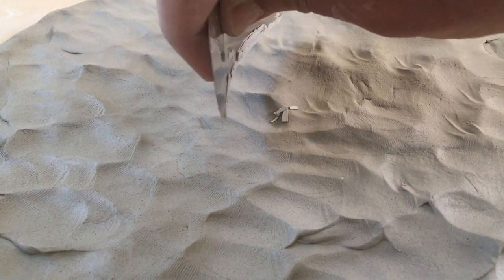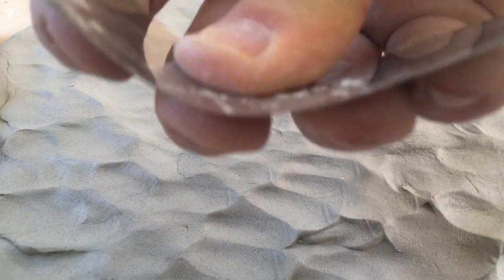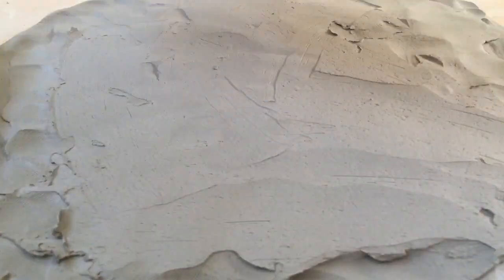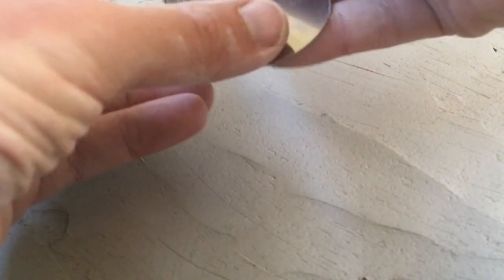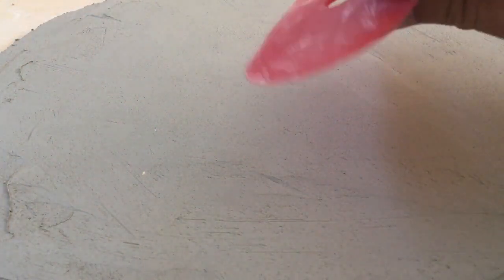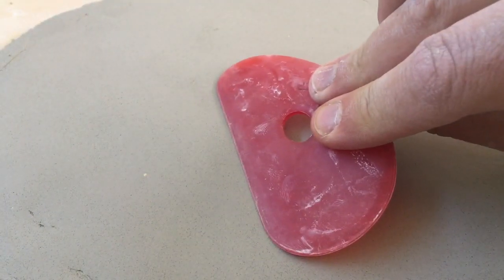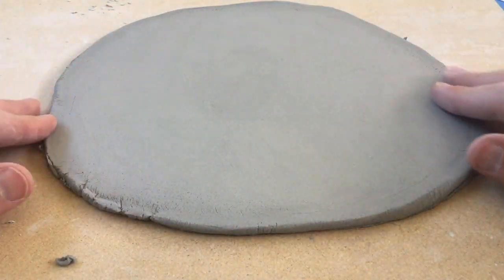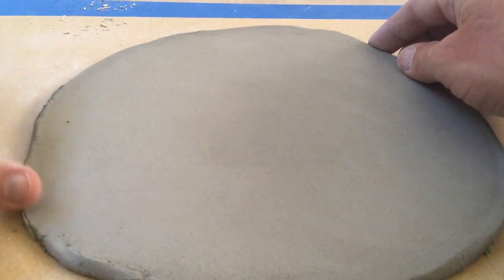Slab: Smoothing With a Rib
How to smooth your coiled clay slab using a rib.